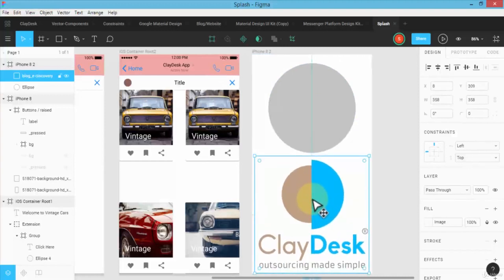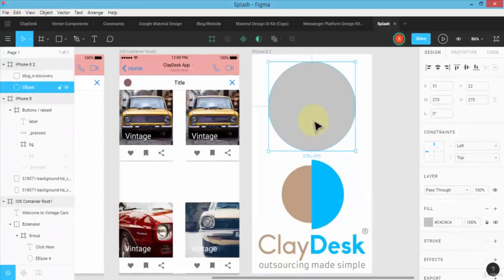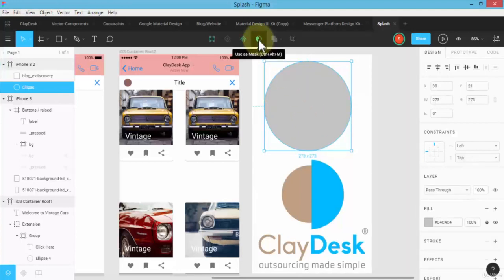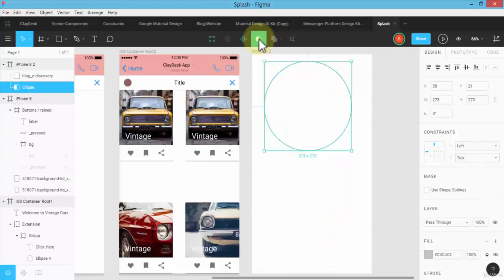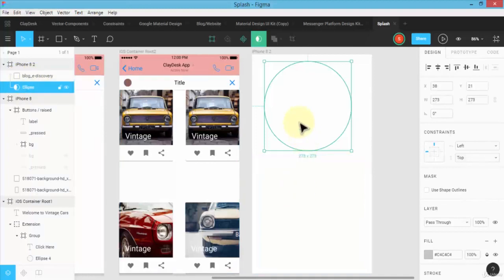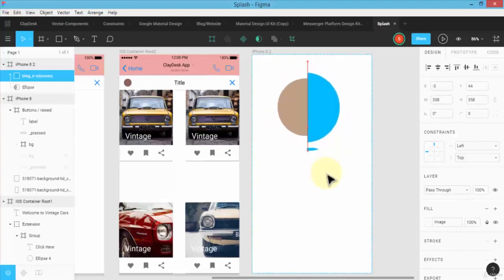[BEGINNER] Lesson 15 : Masking (FIGMA UX/UI APP DESIGN COURSE)